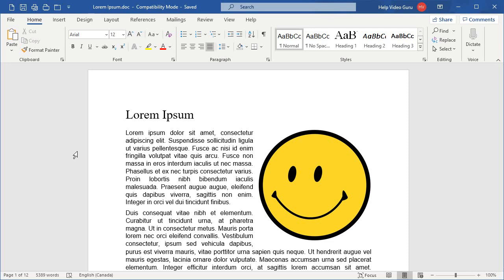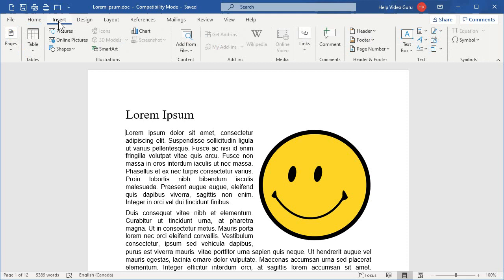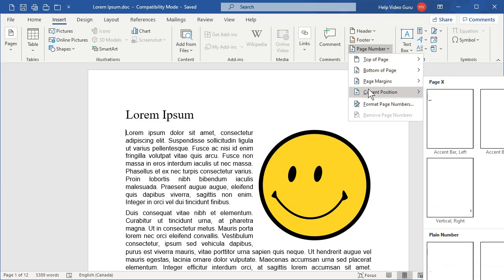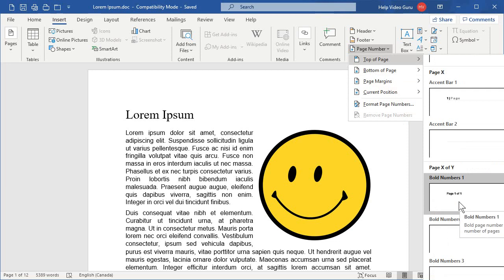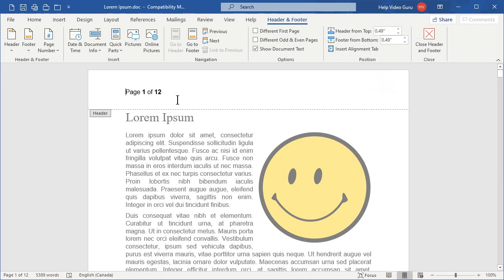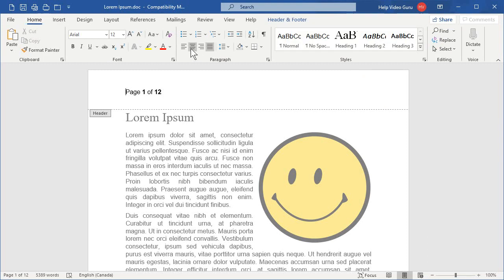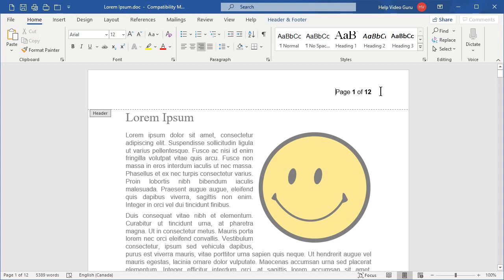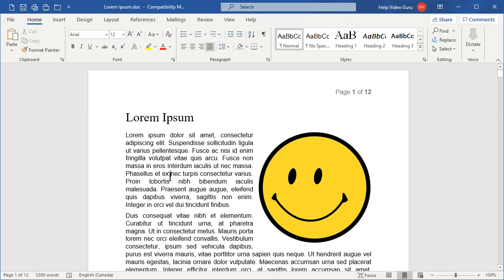✔️ Microsoft Word - Add Page Numbers - Page Number Header - Office 365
Microsoft Word, Add Page Numbers, Page Number Header, Office 365, Page 1 of n